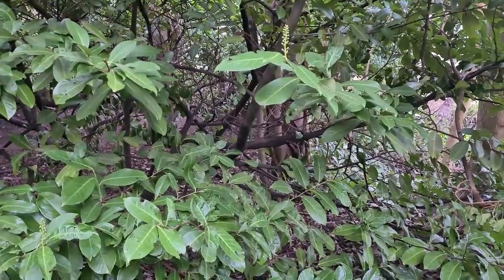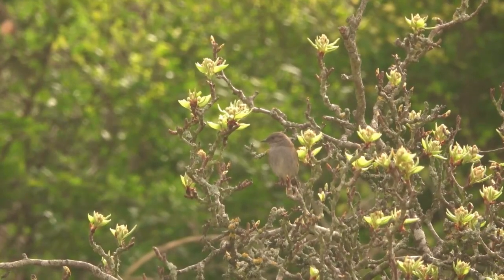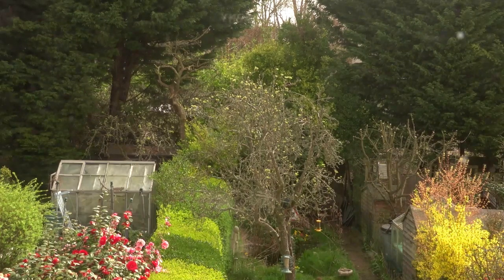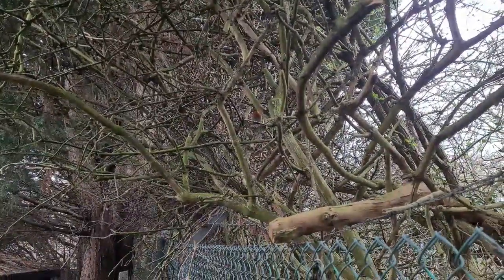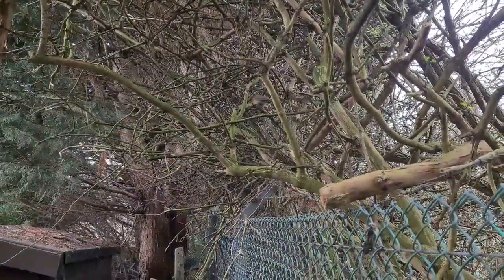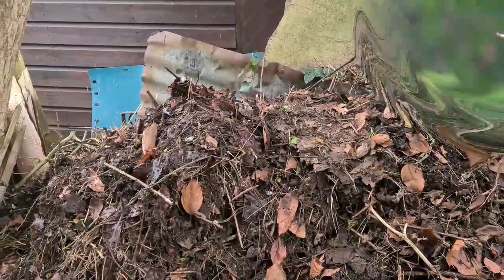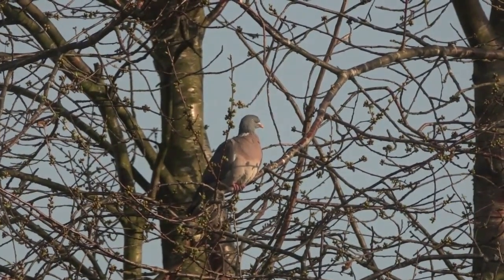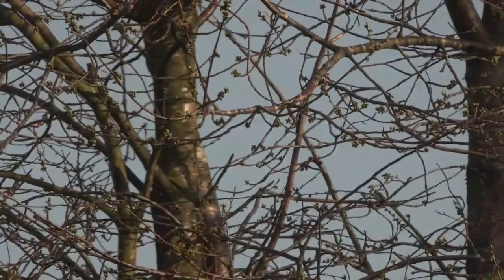An Introduction to our Garden Songbirds with Kevin Morgan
From the fast, spirally song of the wren to the relaxed song of the robin and slow, mellow song of the blackbird, Kevin helps us to identify the common birdsongs from the birds that you are most likely to find in a British garden. Learn how to tell some of the most familiar and distinct birds apart and listen to audio clips of bird song as well as the song from his back garden so that you can better recognise the birds in your own garden.

Noble Caledonia invites you to view ‘Travel Post’, a site dedicated to inspire, entertain and inform you about our small ship cruises, expedition cruises and escorted tours.